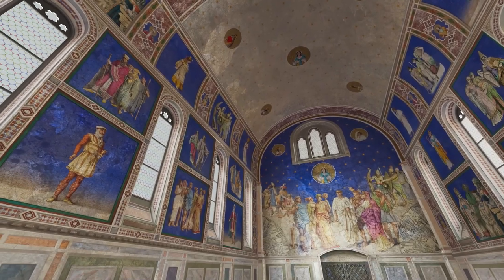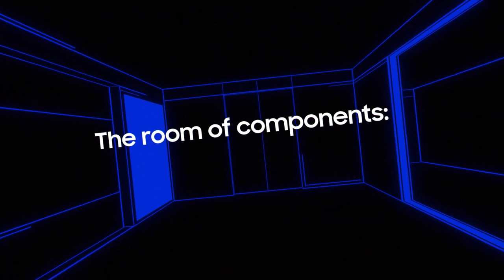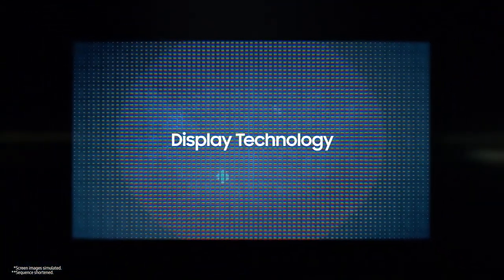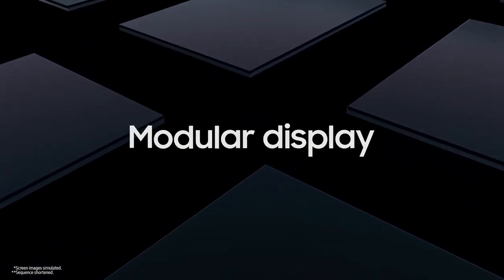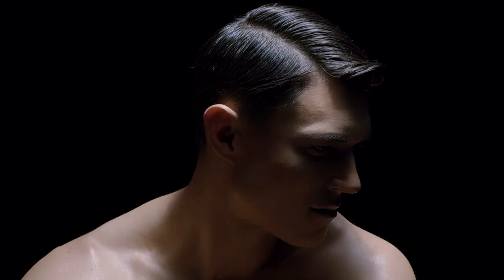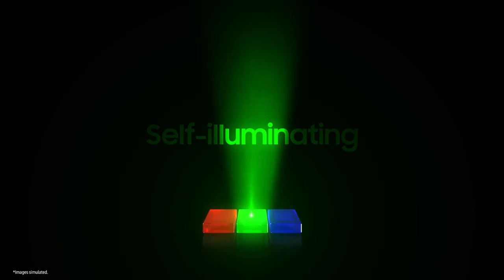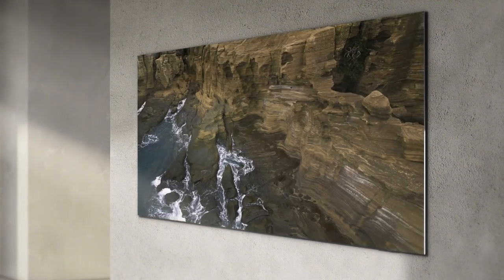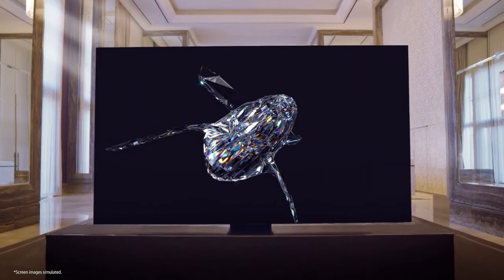The Latest TV Technology | Micro LED Technology | Samsung UK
Discover Micro LED Technology built-in to the latest 2023 Samsung TVs, unleashing a new generation of display.

00:00 Micro LED Technology

00:48 What is Micro LED technology?
Each Micro LED in Samsung's latest TV range is a semiconductor that receives electrical signals. Combining semiconductor technology with display technology creates an advanced, crystal clear picture.

02:50 How has Samsung's TV technology improved?
Our TVs use glass substrates to solve tolerance and distortion on screen, allowing us to add more LEDs at a higher density. Our latest TV range also uses more precise laser technology and vacuum optics in the screen to create a beautiful, seamless picture. The screen can also be resized to any shape or size without distorting the image.

04:25 How does Micro LED improve TV picture contrast?
Samsung's TVs now offer fine details in 20 bits with colour and brightness spread over one million levels, depicting detail, texture and volume to perfection.

05:29 How does Micro LED improve TV colour?
Micro LEDs emit red, green and blue colours, which means that there is no need for a backlight or colour filter. Micro LEDs display true-to-life flawless colours as they individually produce colour and light.

06:29 How does Micro LED improve TV sound quality?
The Micro LED has a centre speaker, which delivers vivid sound directly from the screen. This produces a rich and immersive experience, perfect for a home cinema system.

07:04 Find out more at Samsung UK